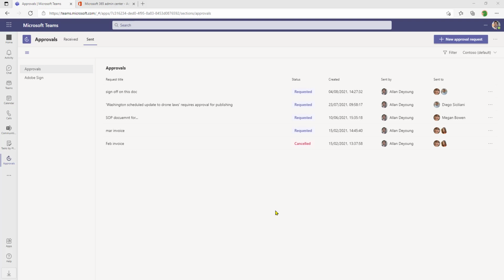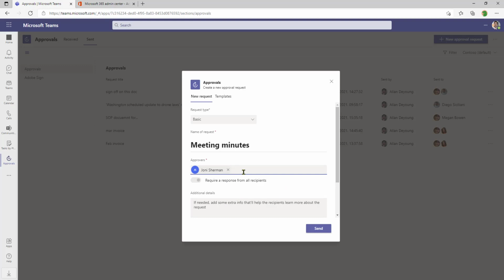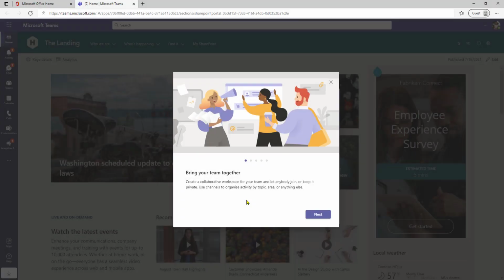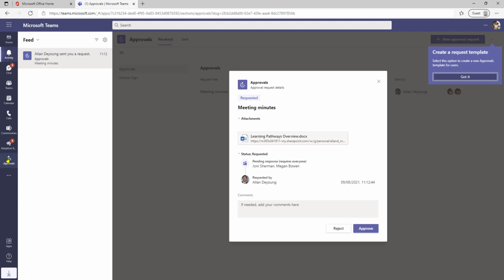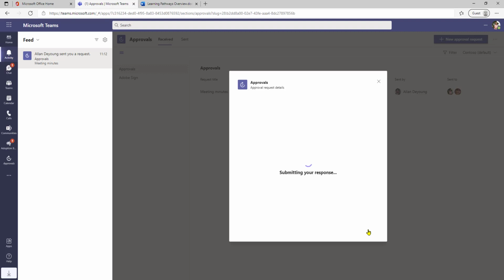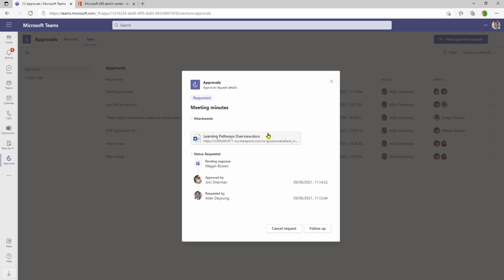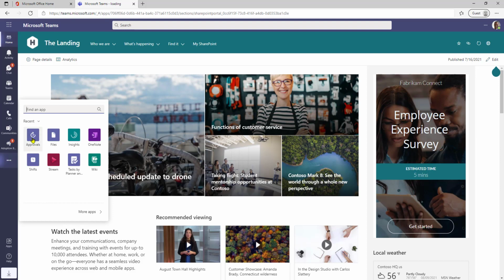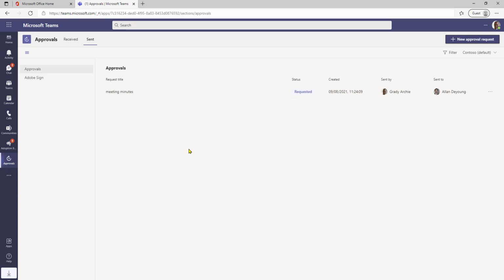Microsoft Approvals in Teams - First time users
This video shows that a first-time Teams user can participate in an Approvals app workflow seamlessly, presuming that your organisation hasn't actively disabled the Approvals app.